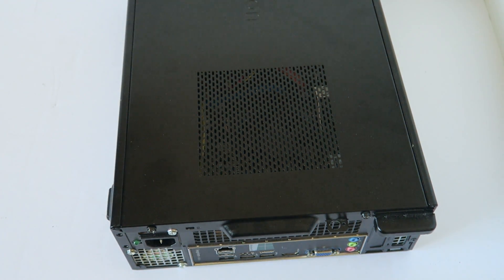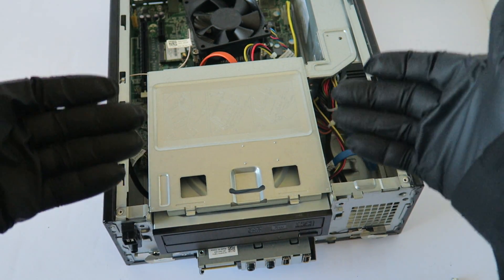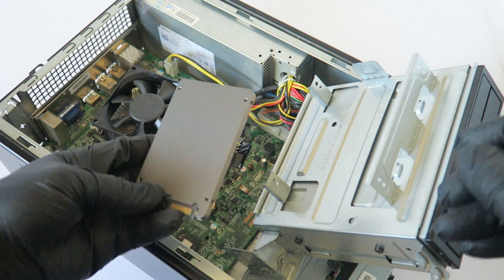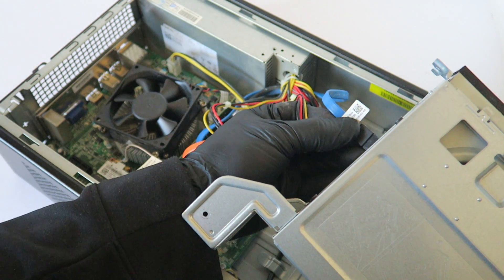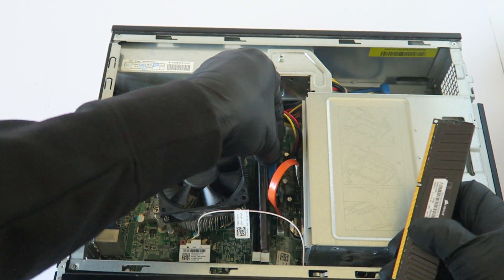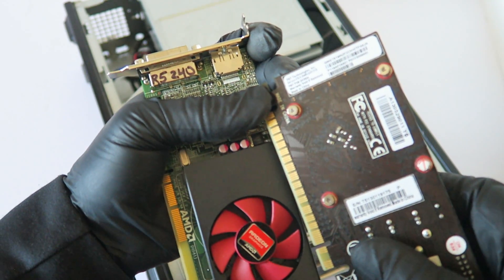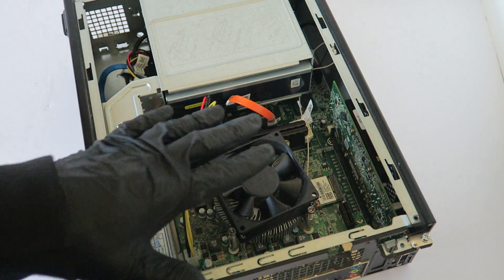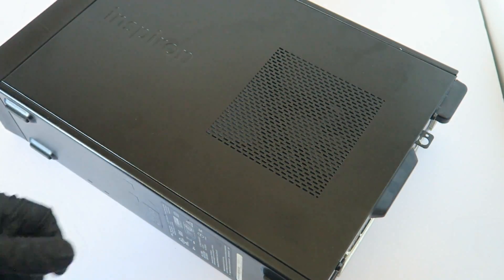Dell Inspiron 660s Upgrade, RAM, Video Card, Hard Drive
How to Install Replace Upgrade Change Memory, Graphics Card, Hard Drive in a Dell Inspiron 660s.

List of parts that works with this Dell 660s PC.

1..USB Wifi Adapter for PC AC600Mbps Wireless Network Adapter

(3.) Gigabyte GV-N1030OC-2GI Nvidia GeForce GT 1030 OC 2GB

(4.) A-Tech 16GB (2x8GB) RAM DDR3 1600MHz DIMM PC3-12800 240-Pin Non-ECC

2.5" to 3.5" Internal SSD/HDD Mounting Kit

SSD List:
1. Samsung 860 PRO SSD 256GB - 2.5 Inch SATA III Internal Solid State Drive

2. Samsung SSD 860 EVO 250GB 2.5 Inch SATA III Internal SSD

3. SK hynix Gold S31 1TB 3D NAND 2.5 inch SATA III Internal SSD

4. Samsung SSD 860 EVO 1TB 2.5 Inch SATA

5..SanDisk SSD PLUS 1TB Internal SSD

6. SanDisk SSD PLUS 240GB Internal SSD

7. Crucial MX500 250GB 3D NAND SATA CT250MX500SSD1(Z)

8. SanDisk SSD PLUS 480GB Internal SSD SDSSDA-1T00-G26

9. WD Green 1TB Internal PC SSD  WDS100T2G0A